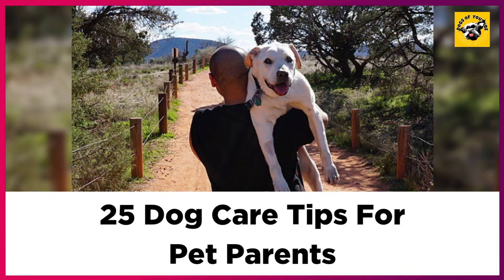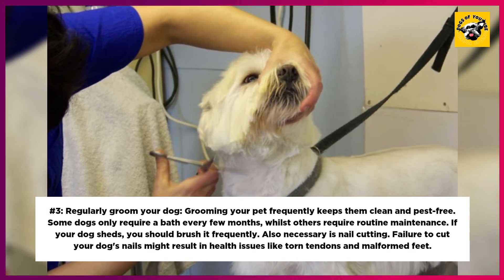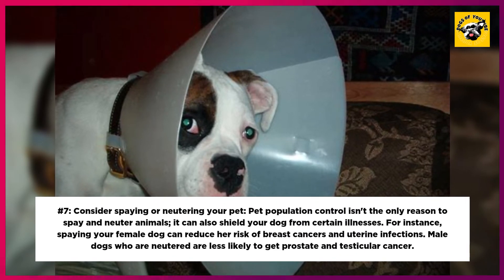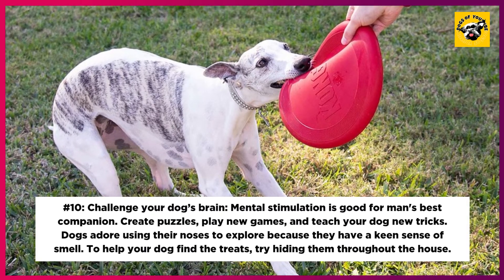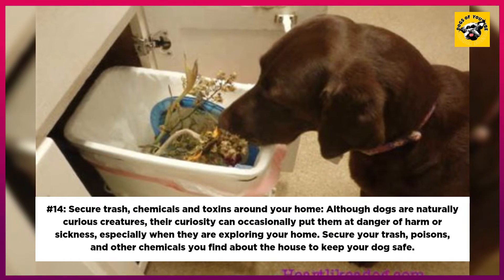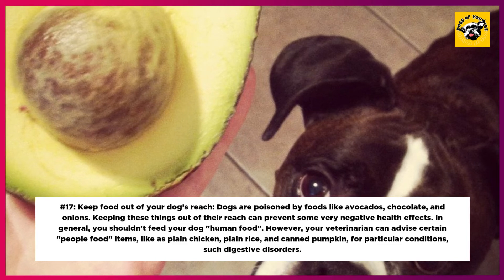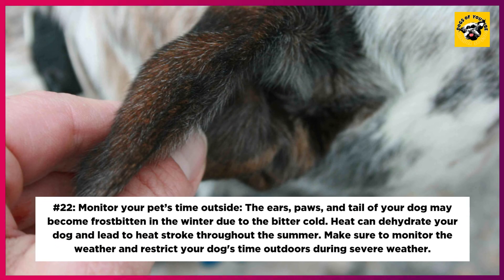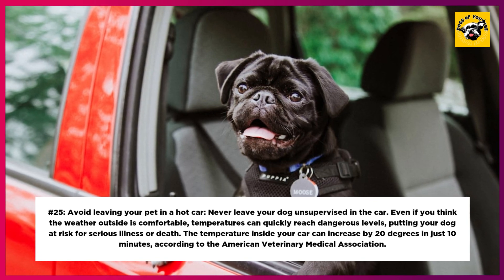25 Dog Care Tips for Pet Parents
Are you a new Pet Parent?  Even if you are not a new pet parent, here are 25 Dog care tips to keep your pet happy and healthy.